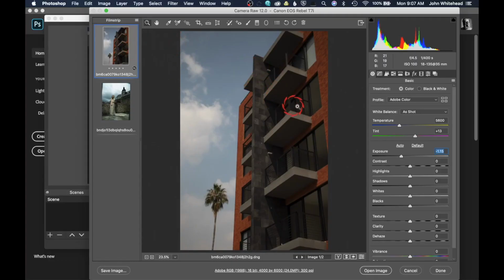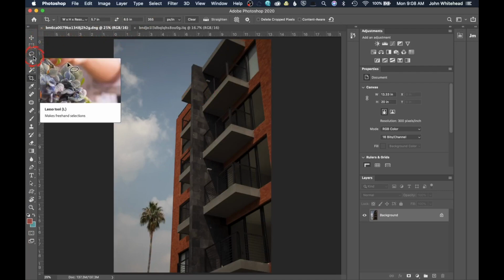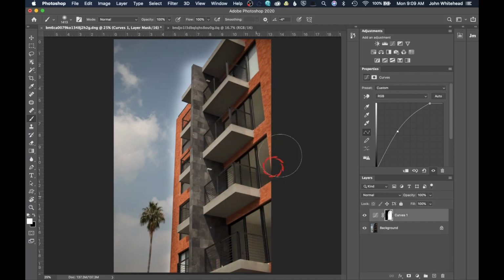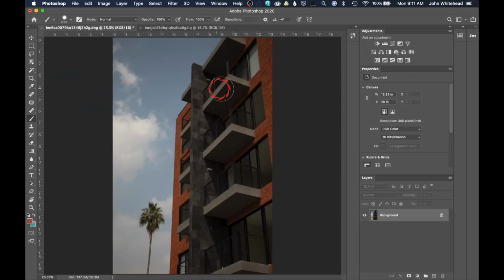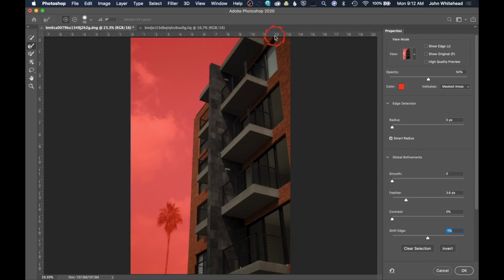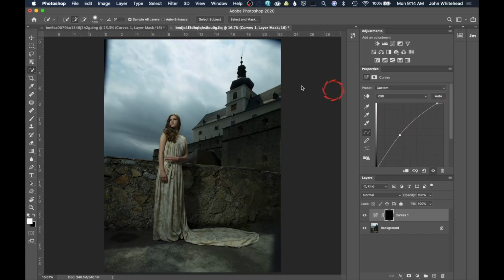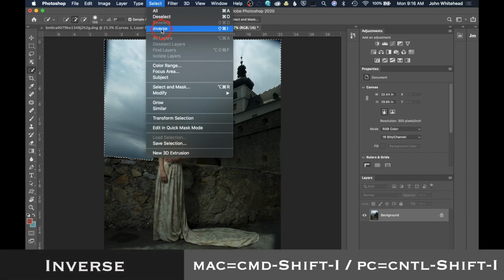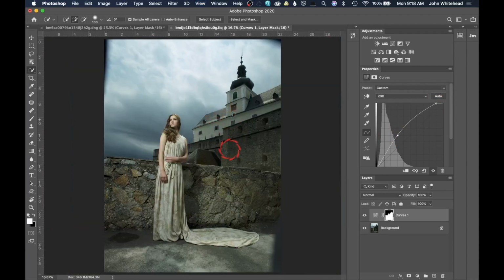Photoshop for Photographers-Avoiding Halos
In this episode of Photoshop for Photographers I will show you how to avoid halos when you make large adjustments in Adobe Photoshop.  Halos are caused by large adjustments and mask with a strong feather.  This video will also help clarify when you should make a selection to make a mask verses apply a mask with a brush.